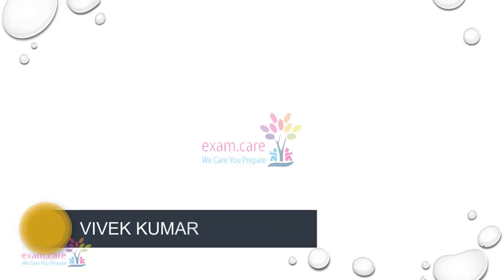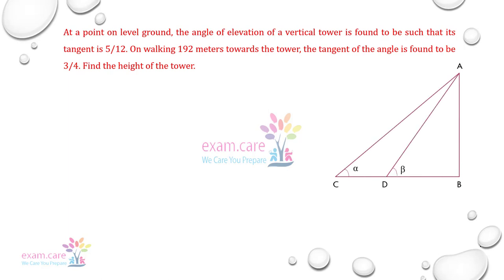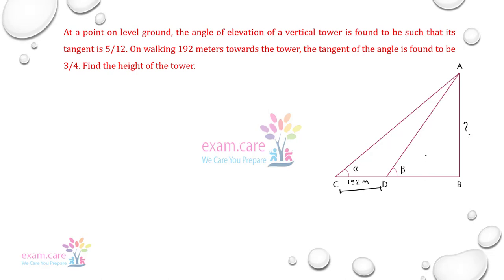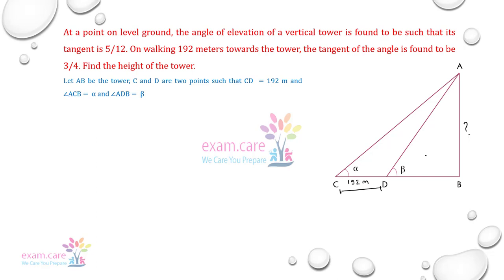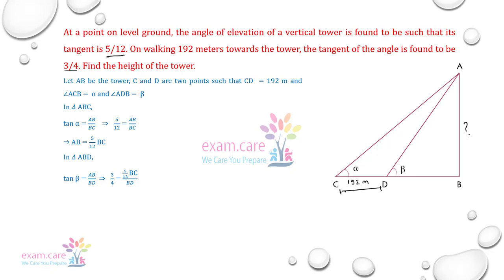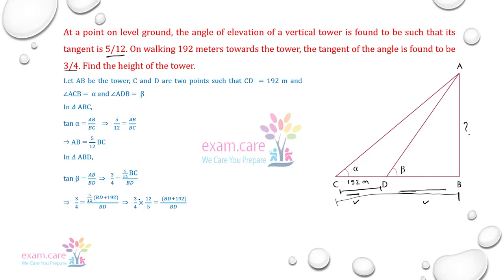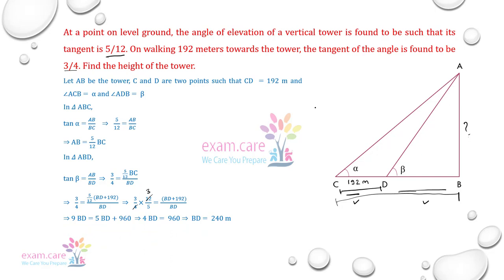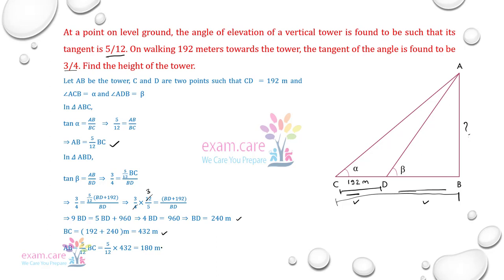At a point on level ground, the angle of elevation of a vertical tower is found to be such that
On walking 192 meters towards the tower, the tangent of the angle is found to be 3/4. Find the height of the tower.